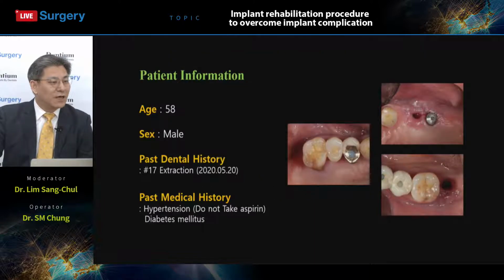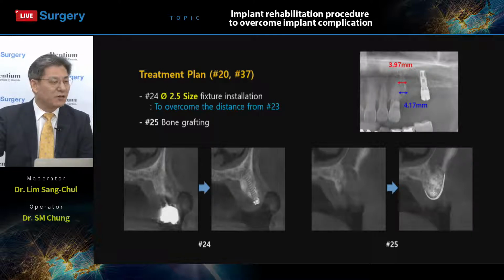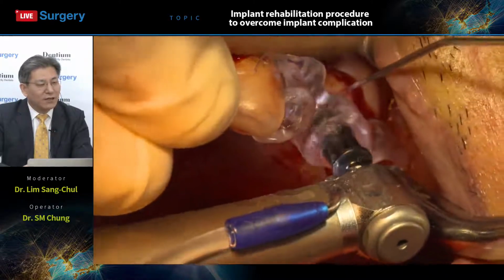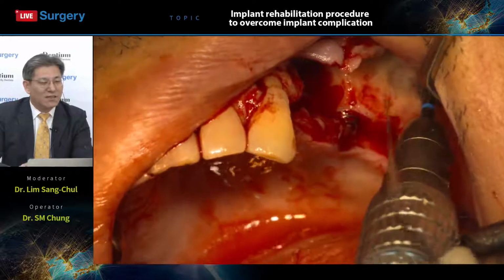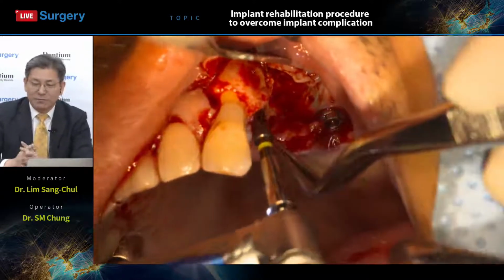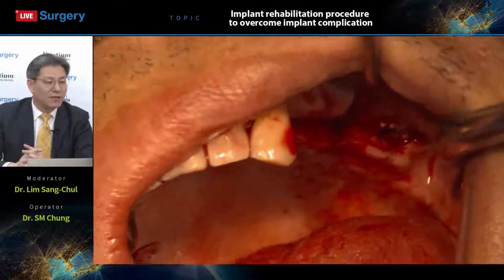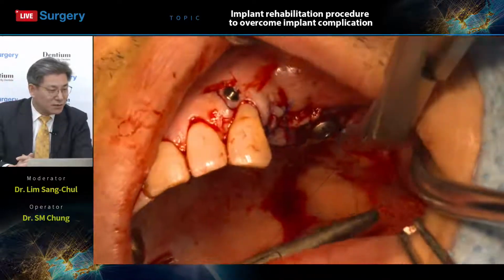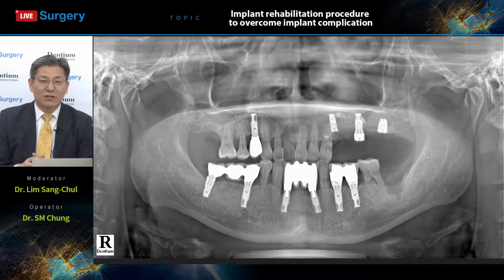IMPLANT REHABILITATION PROCEDURE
[LIVE SURGERY] by Dr. SM Chung with case "Implant Rehabilitation Procedure to overcome implant complication" On Friday November 06, 2020.